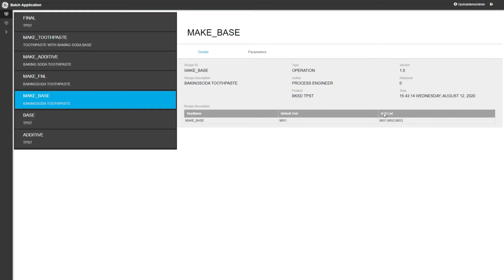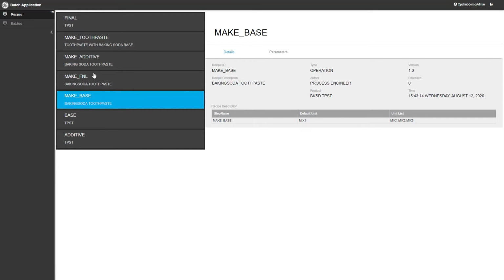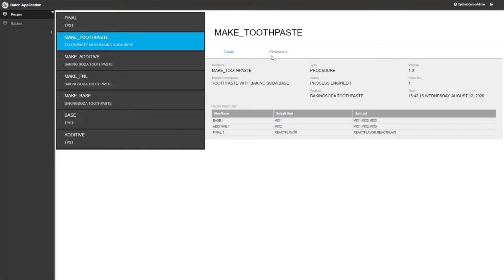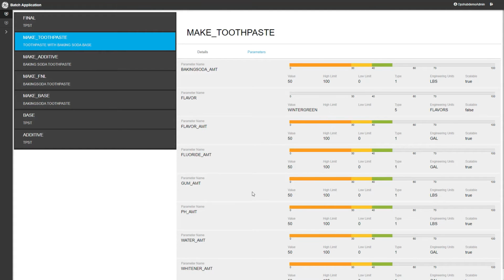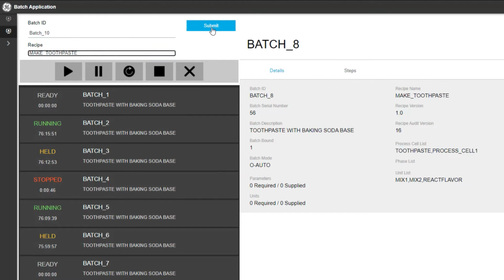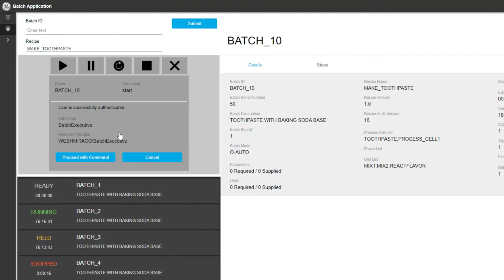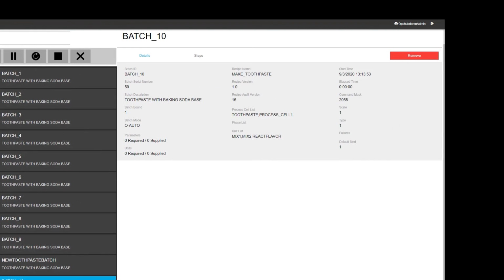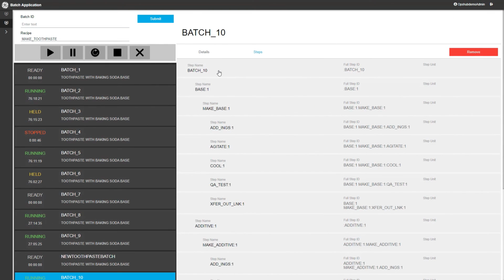Operations Hub Demo Video 3 Modern Batch Execution